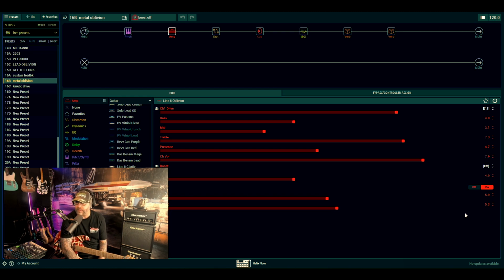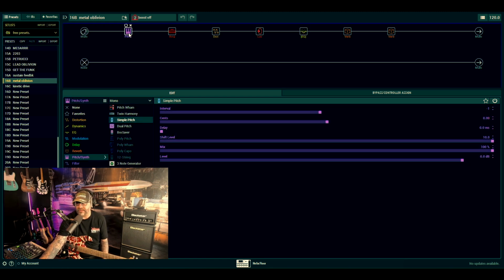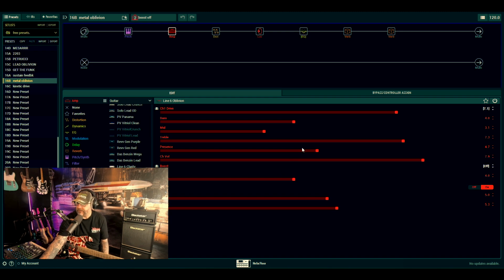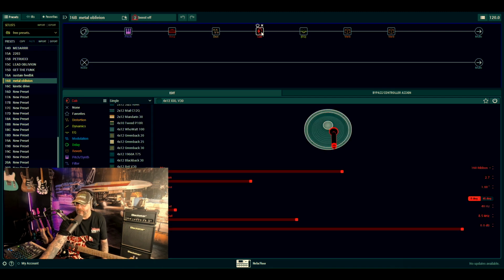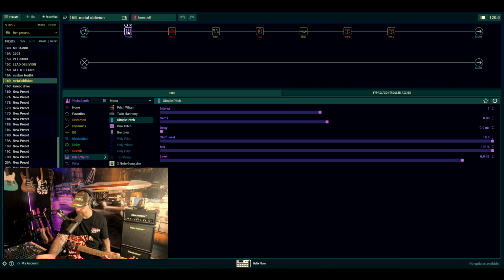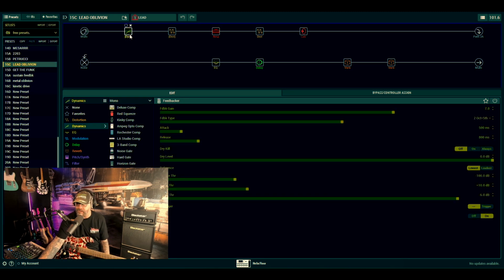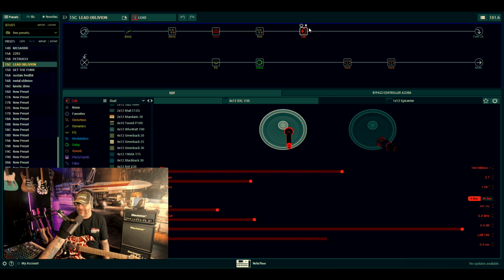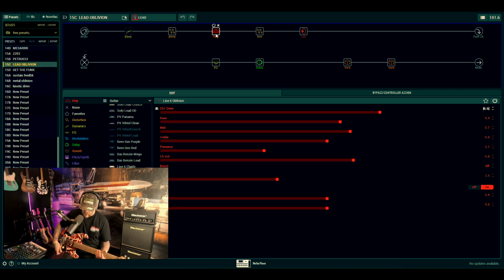Line 6 HELIX OBLIVION Amp is insane ! 2 FREE PRESETS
The all new L6 OBLIVION amp in the Line 6 HELIX is an  gain monster, here are 2 FREE PRESETS to get you pants in a twist .